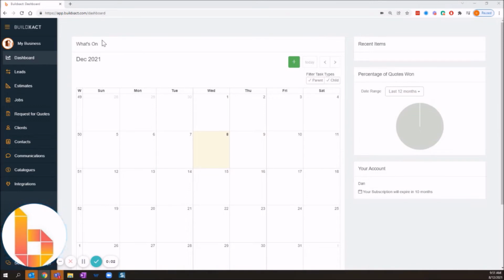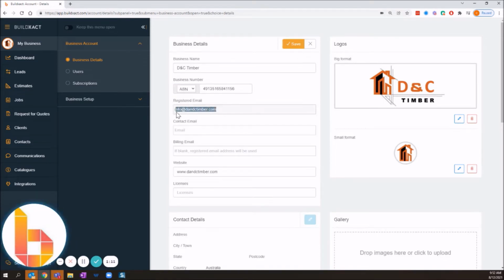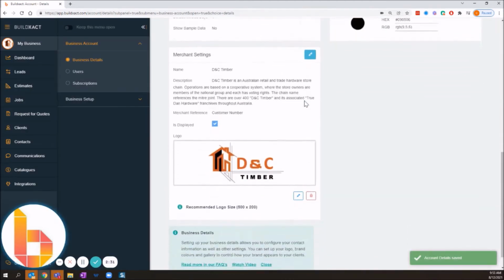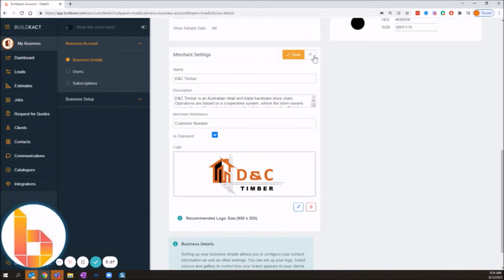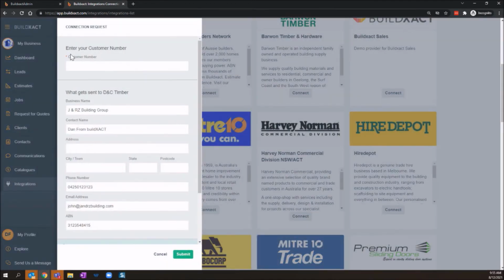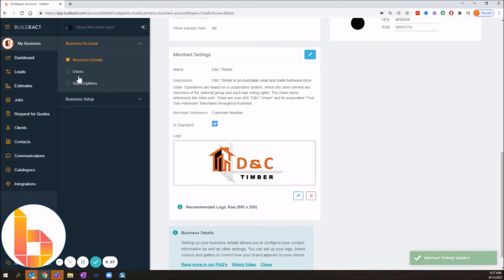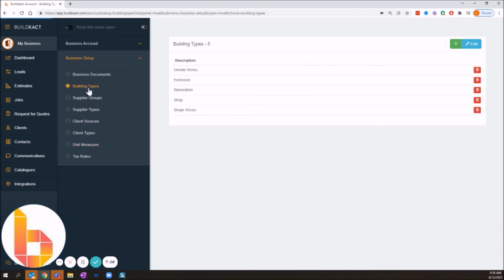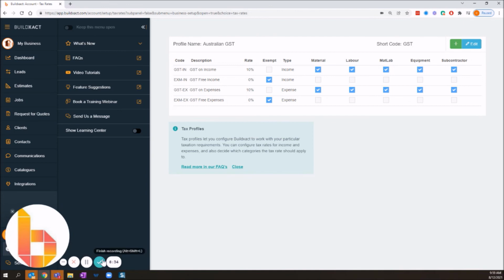How to set up your Buildxact account for Suppliers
This video gives assistance with initial account setup.

0:07 Intro
0:59 Business settings - registered email and what it means
2:35 Setting up your supplier/dealer settings so your title is showing correctly and builders can easily connect with you.
6:26 How to set up users in your Buildxact account
7:00 Business set up - key words
8:10 Tax rates